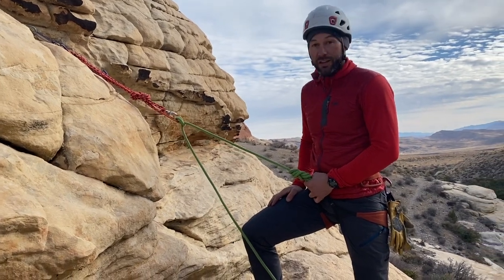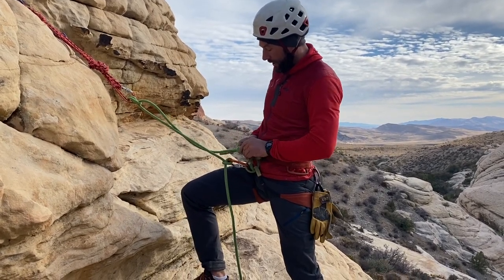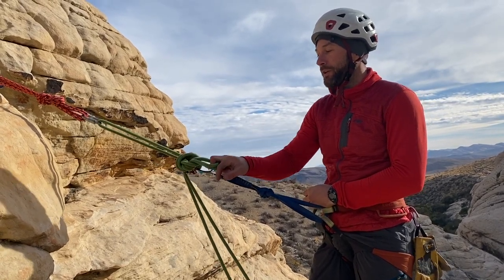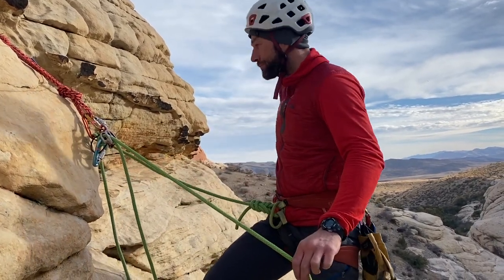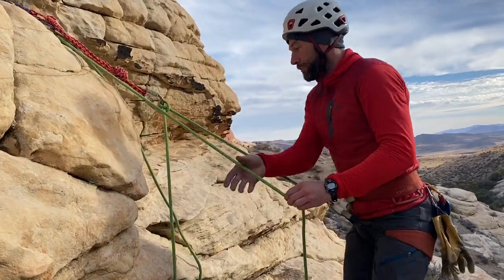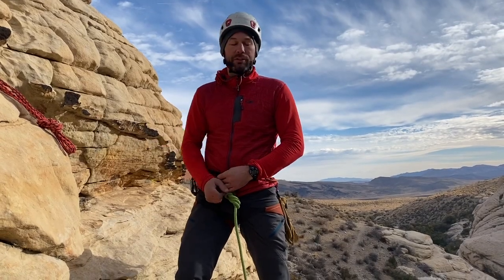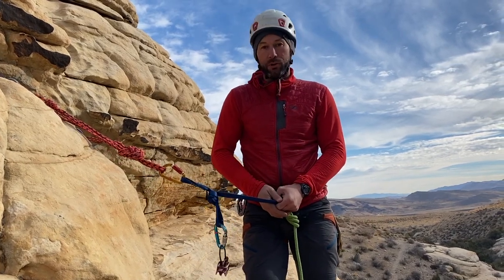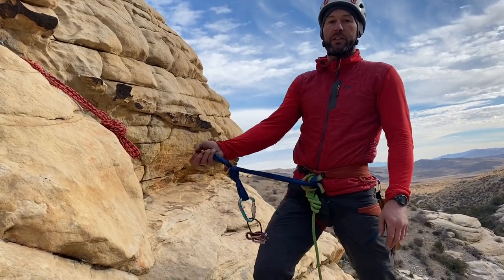Attaching to a multi-pitch anchor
When attaching to a multi-pitch climbing anchor it is good to choose systems that are efficient, compact, and adjustable.  This video outlines several methods for using the rope, runners/slings, and manufactured personal anchor systems (PAS) like the Black Diamond Chain Reactor.  Several methods of using the rope are discussed, including systems not commonly seen by recreational climbers.